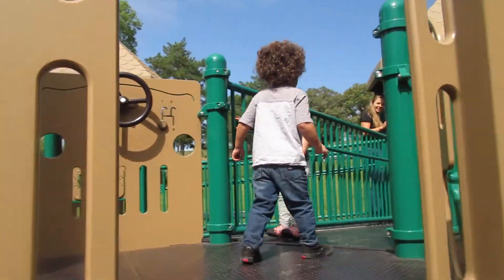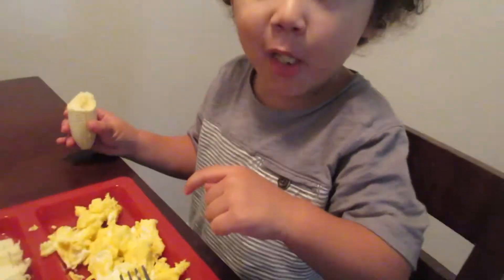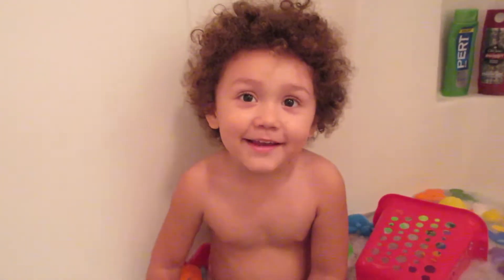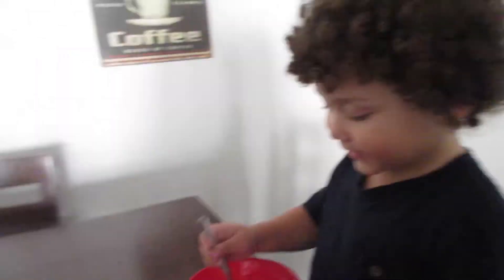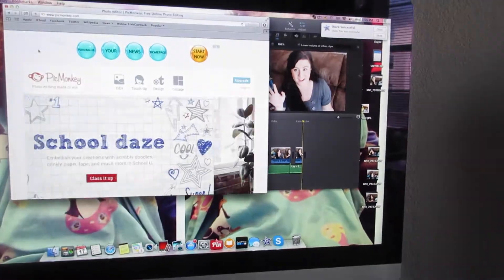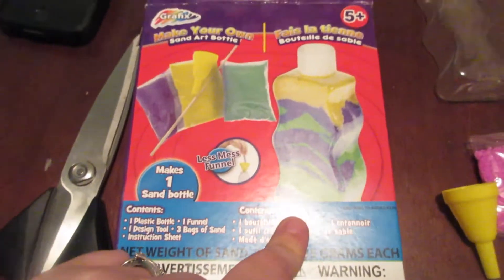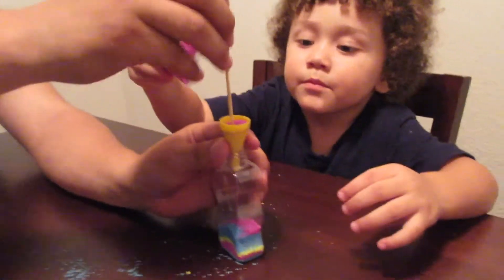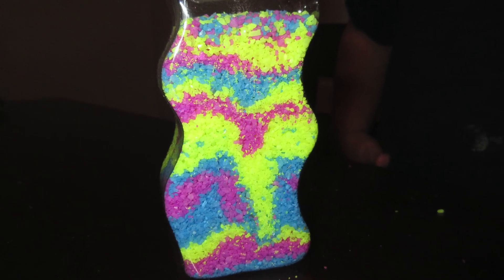PARK FUN, COLORED BATHS AND SAND BOTTLES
INSTAGRAM;; ashliandbaby